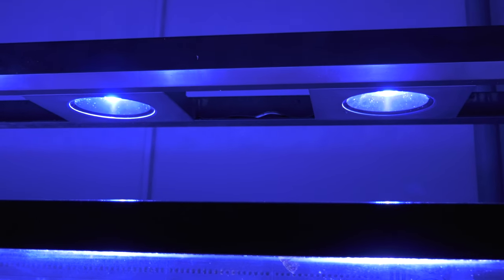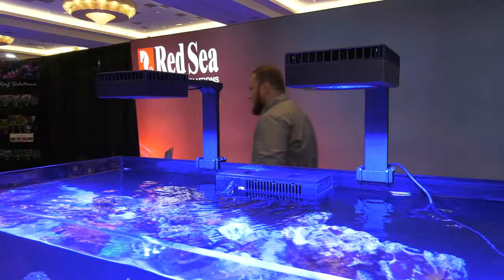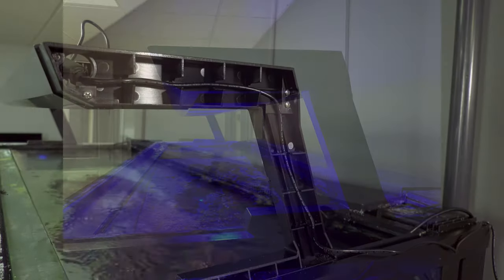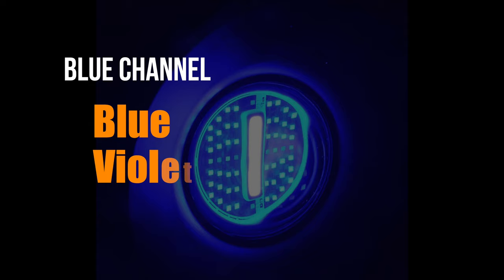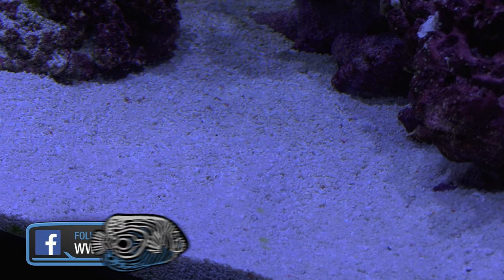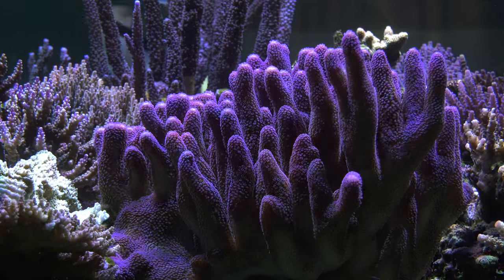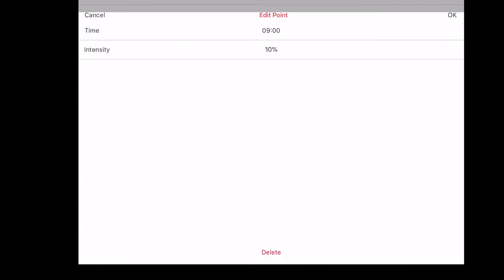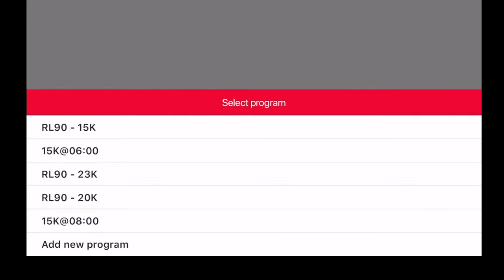LIGHTS! See What Lighting System We Pick for This Reef Tank! - Red Sea Reboot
In this episode, Mark discusses our lighting choice for the Red Sea Reboot. He'll share which lighting system we chose (Reef Spec LED!)and why, as well as how we're mounting them, their par measurements, and controllability. He'll also give a brief look at how the app works and what he'd change about it.